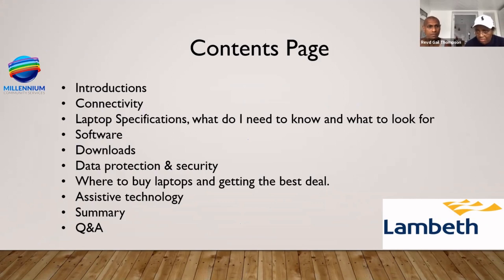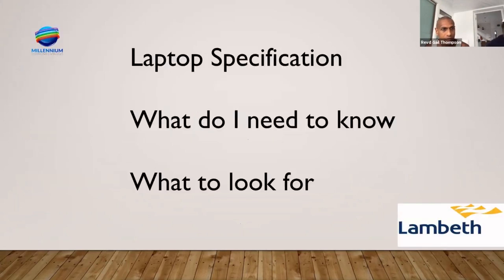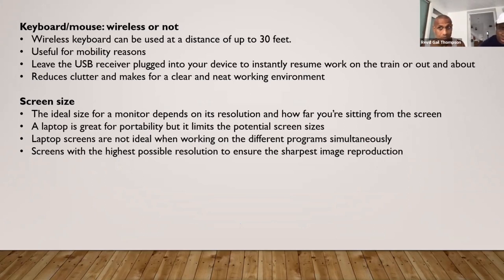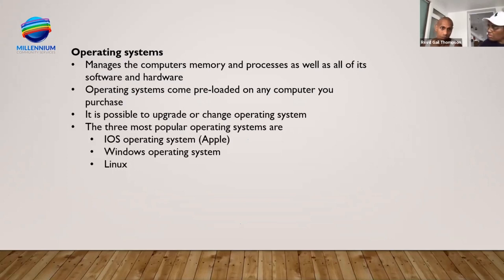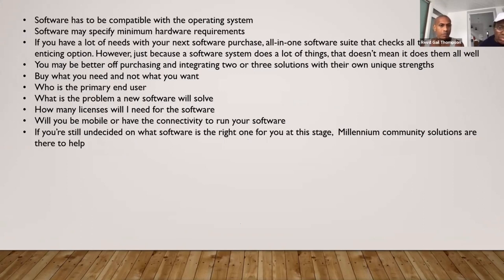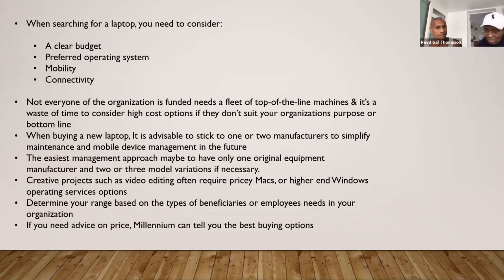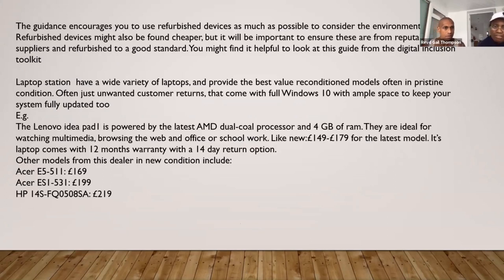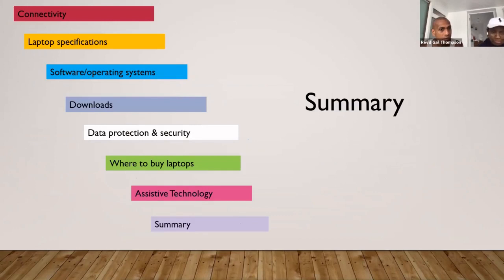MCS Webinar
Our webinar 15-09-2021